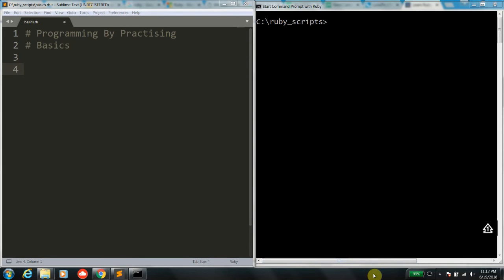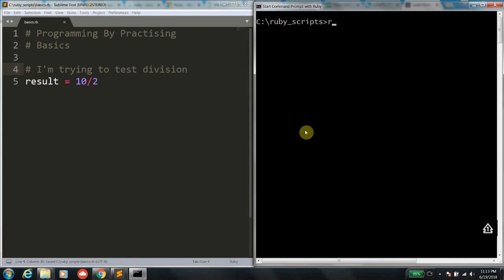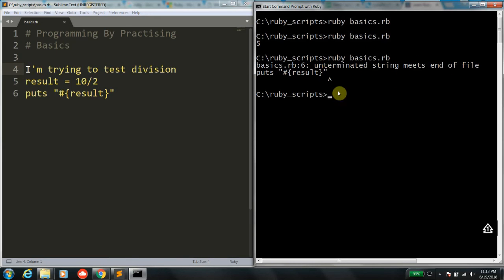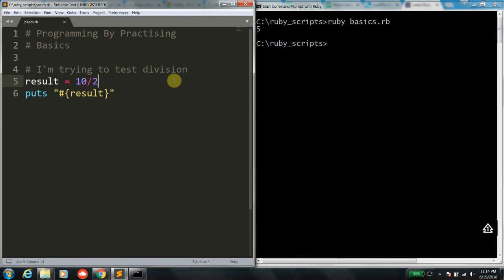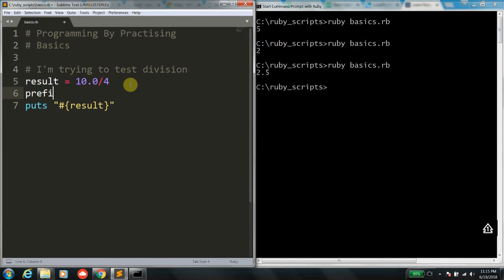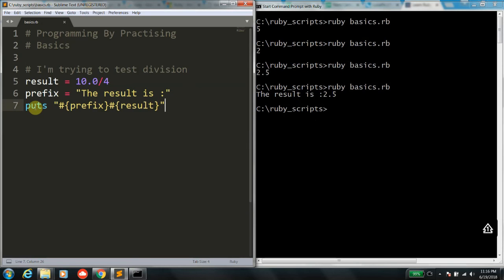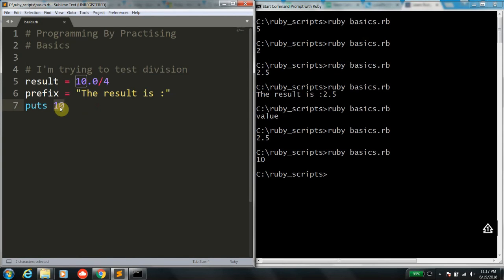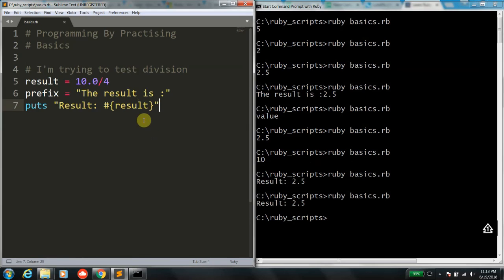Ruby 101 : Basics - Comments, Variables, Puts - Novice to Expert in ONE Day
In this video, we go over the basics of ruby - comments, variables and puts operation

Please do not spoil the answers in the comments.
Happy learning!